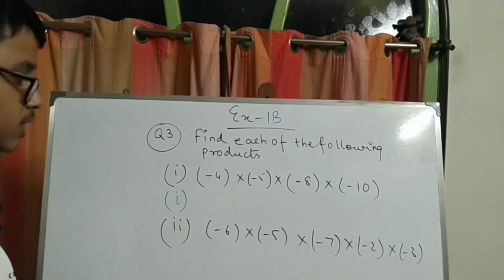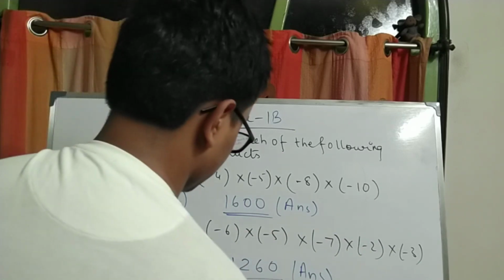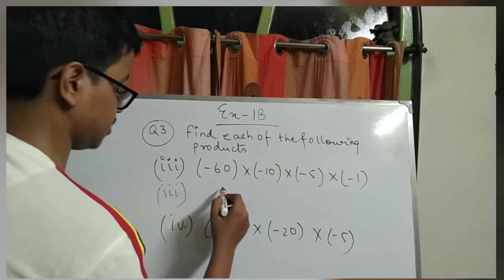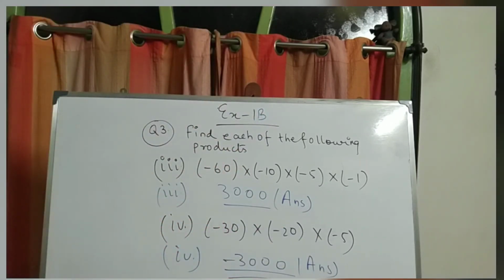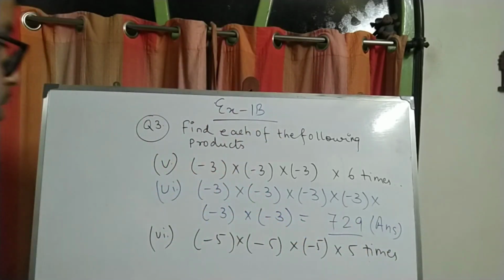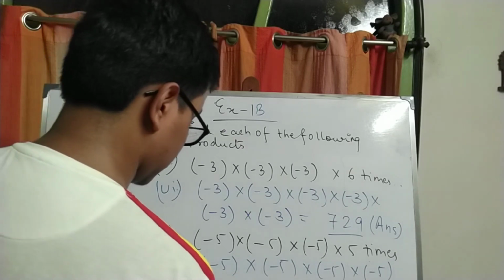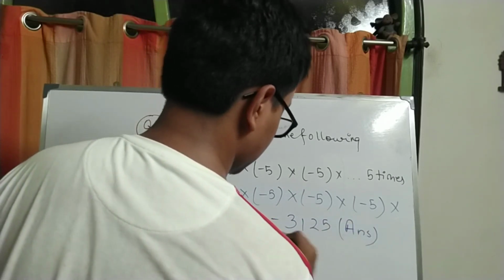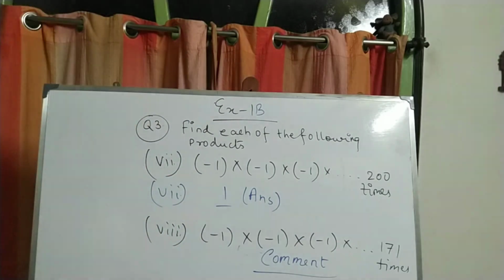CHAPTER 1| INTEGERS|CLASS 7|CBSE| Q3| EX-1B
Here i have solved q3 from ex-1b